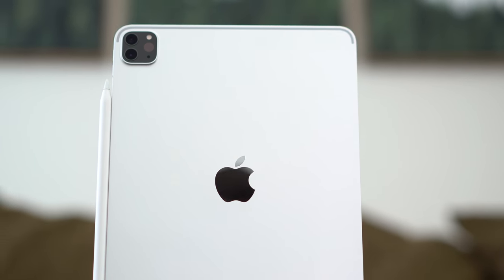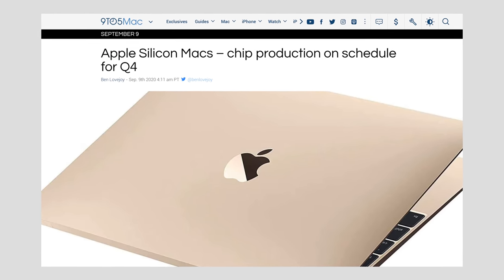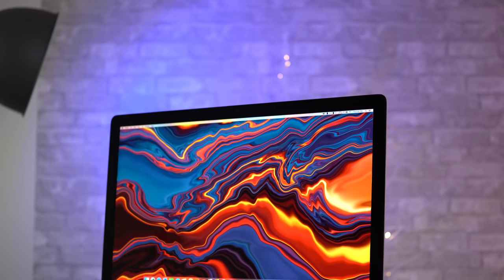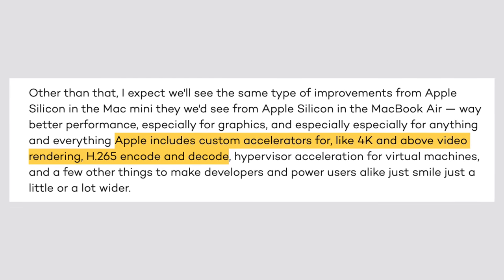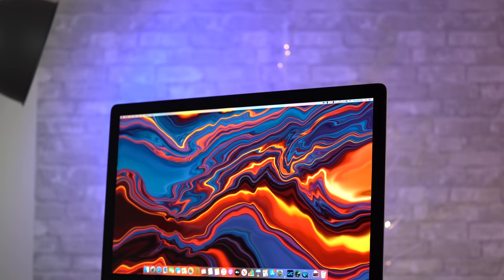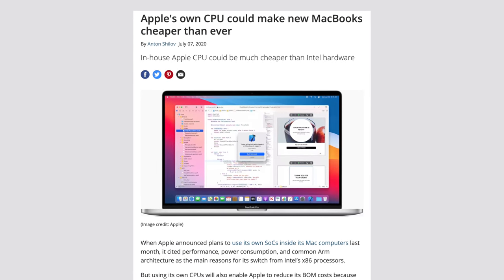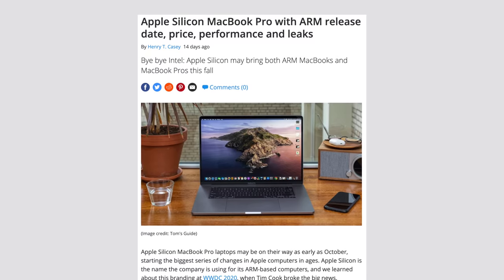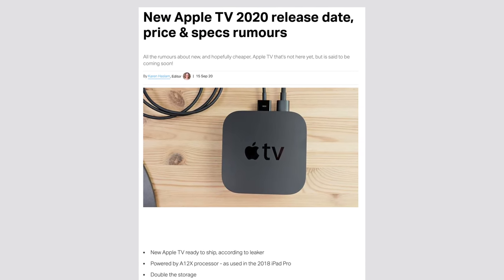How Apple Silicon will FOREVER change Personal Computing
Brace yourselves, Apple Silicon is coming.. to the Mac. Here are some reasons why it's gonna be SO GOOD that EVERYONE including Intel and AMD will follow in Apple's footsteps!

Like the wallpapers in this video?

The Apple Silicon Macs are coming soon, starting with a couple of lower-end MacBooks, so let's discuss why this is a bigger deal than most people are making it out to be.

I talk about all of the advantages we can expect compared to previous Macs with traditional x86 CPUs and why it'll lead to an overall better experience.

I also discuss the changes and enhancements we can expect to the Apple ecosystem in terms of the Mac.

I then discuss when we can realistically expect Apple to announce these new MacBooks, either in October, or possibly in November.